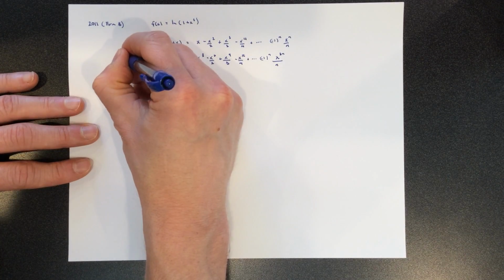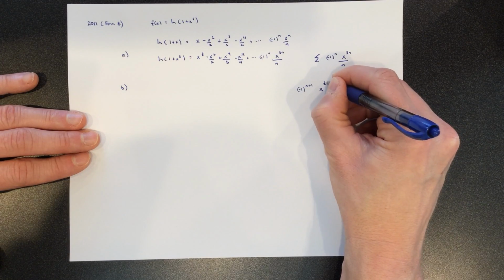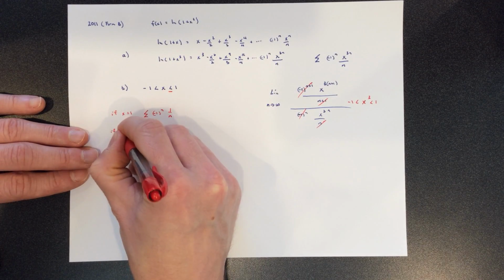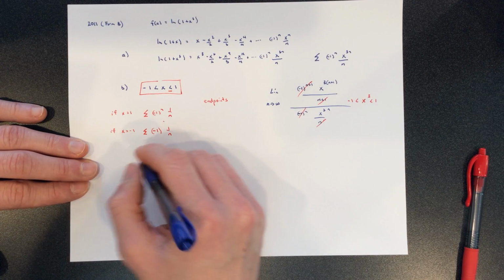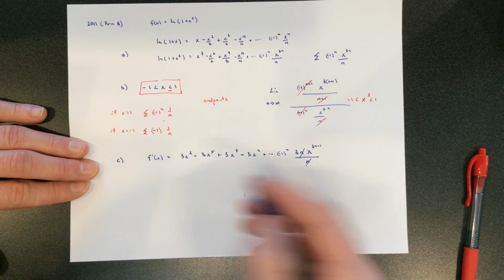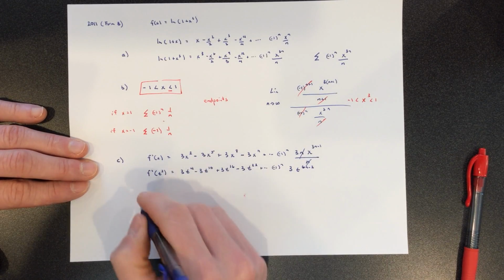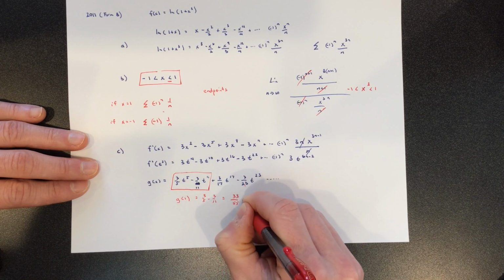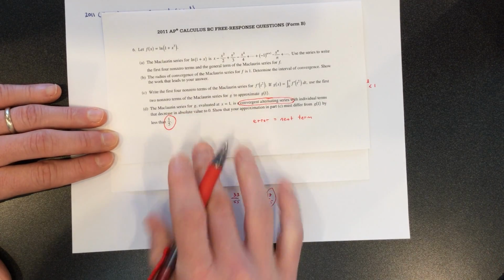2011 Form B AP Taylor Series Video